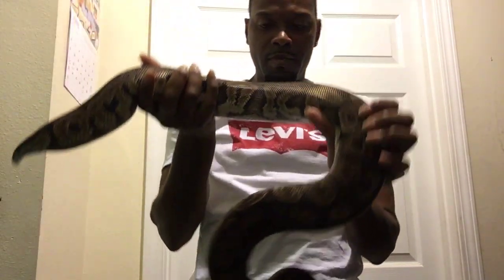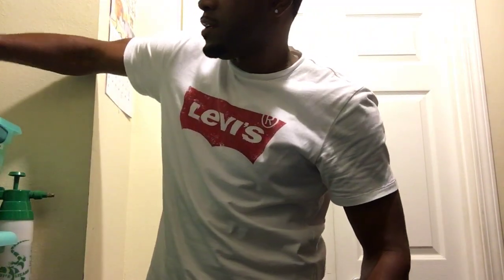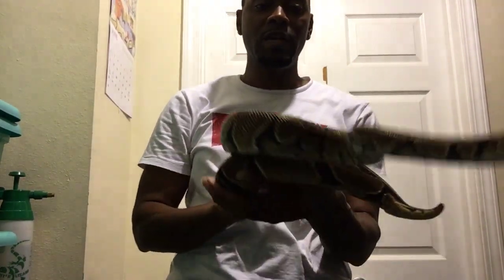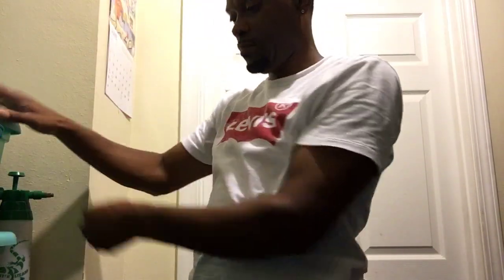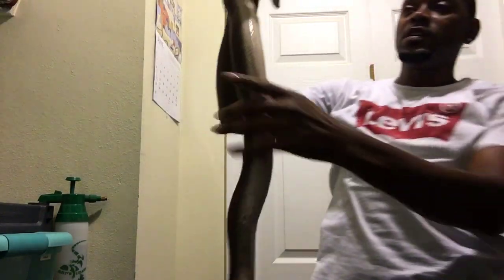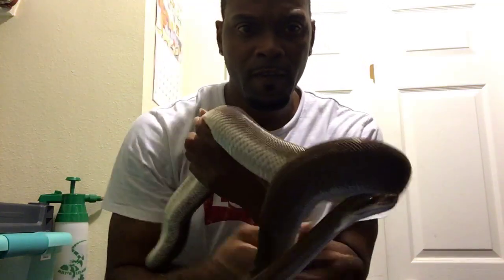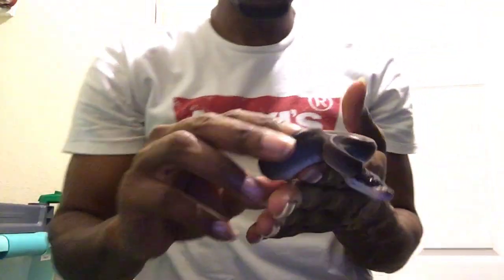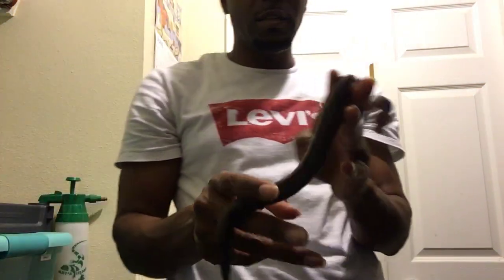All Of My Snakes